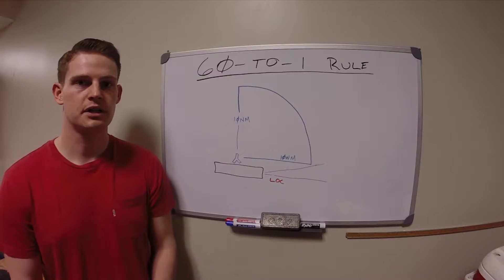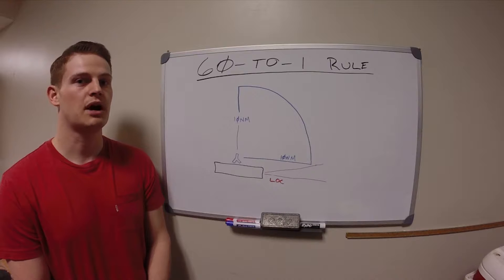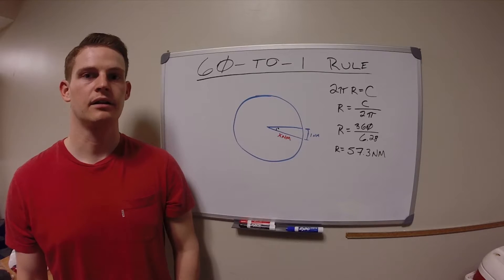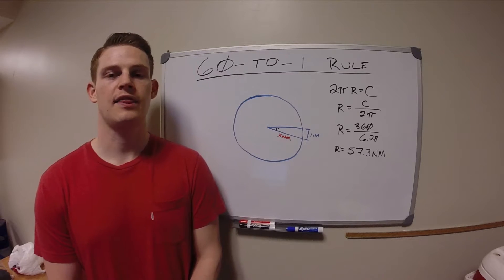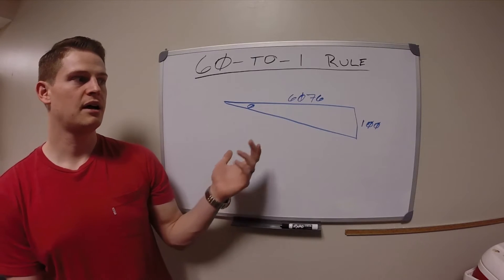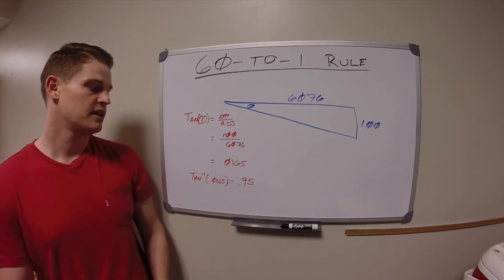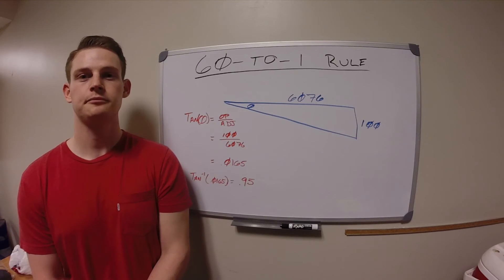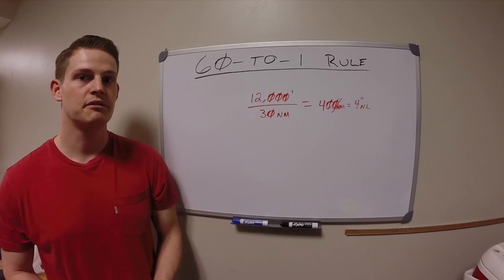All Things Aviation: Navigation Concepts 60-To-1 Rule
In this episode of All Things Aviation we continue our discussion of Navigational Concepts with the 60-To-1 Rule; a technique used by pilots to calculate lead points and descents.